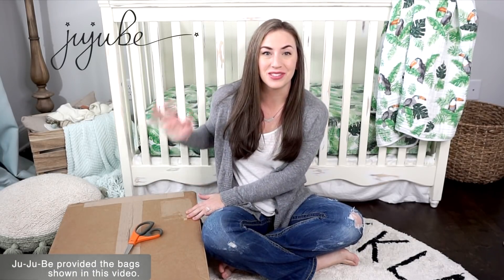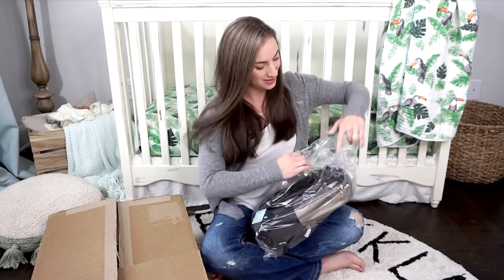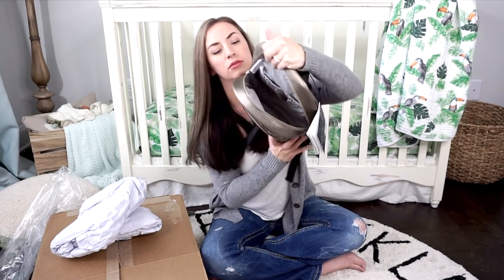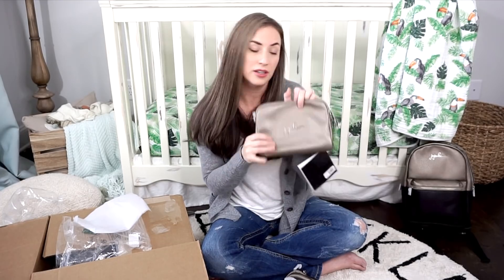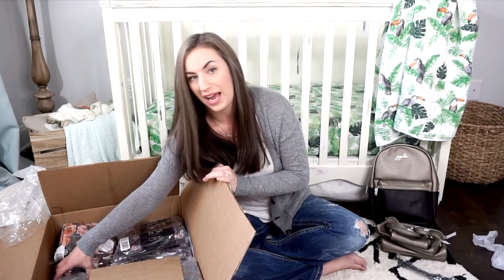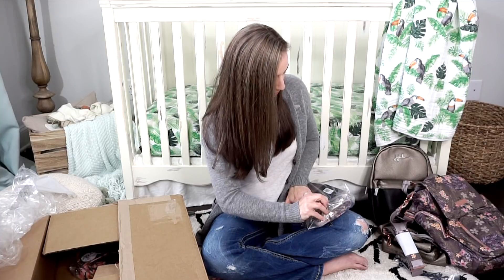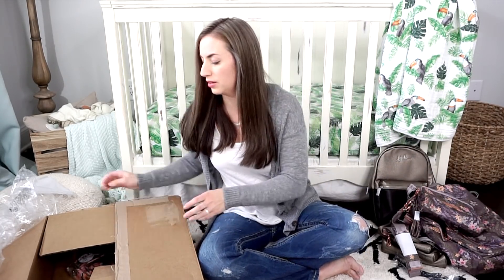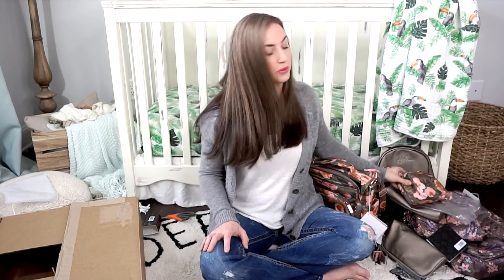Unboxing Ju-Ju-Be | First Look | Mini Ever Backpack, Sakura at Dusk & Whimsical Whisper!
I am so excited to show you guys all of the beautiful bags I ordered from the newest Ju-Ju-Be release! Everything shown in this video will be releasing on January 24th! Please use the link below to Shop through me! This release includes the brand new Mini Ever Backpack, Ever Sets, Whimsical Whisper, Sakura at Dusk, Butterfly Forest, and Heartbreak! All of these prints are limited edition, so order when they first become available!

Thank you so much to those who choose to shop through me! Your support means the world to me! If you shop through me, please DM me to let me know so I can thank you personally!